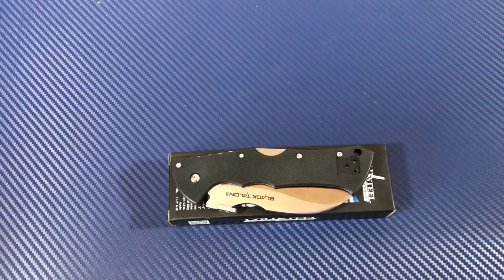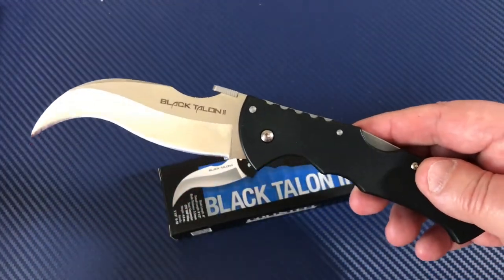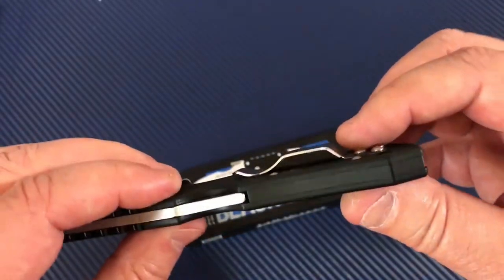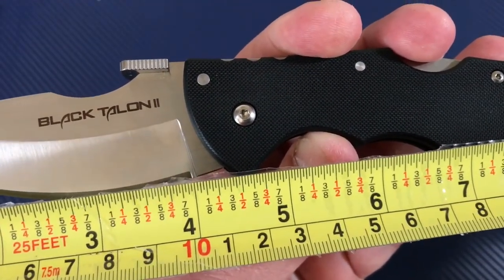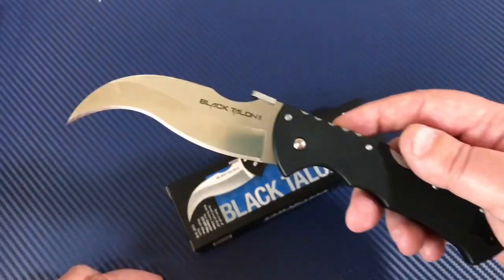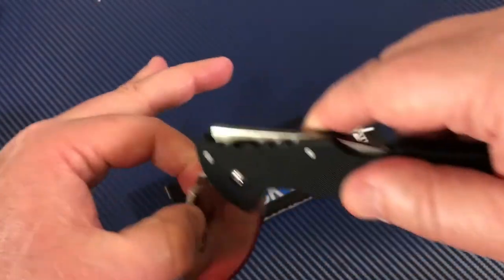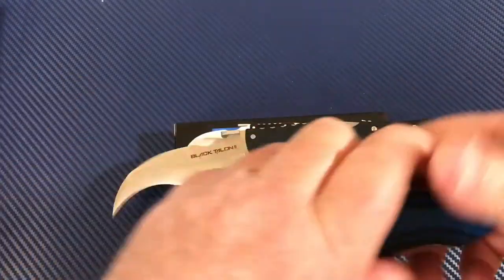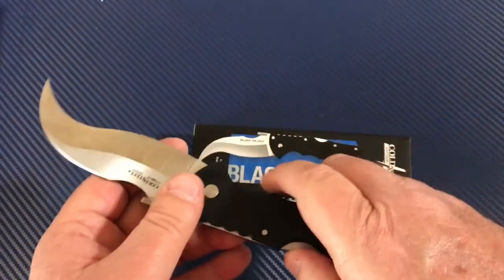Cold Steel Black Talon II knife CTS-XHP steel blade a big tactical badboy !